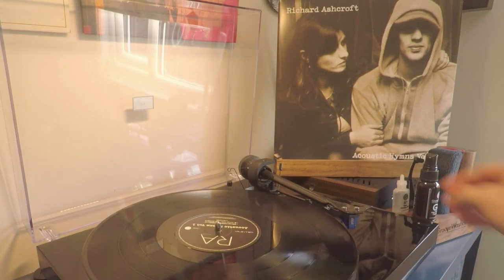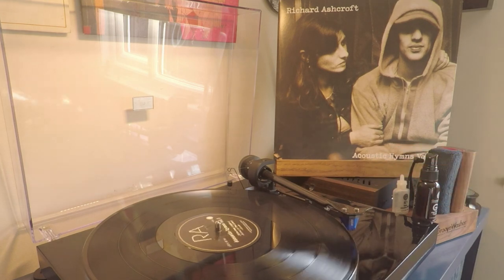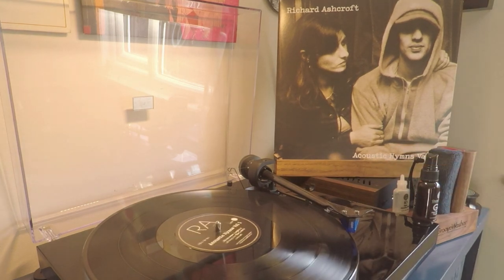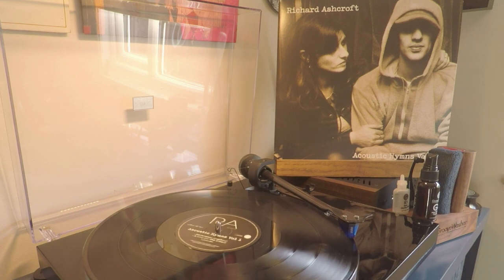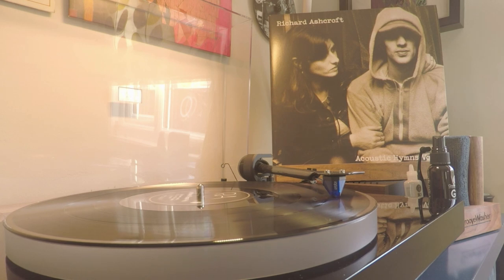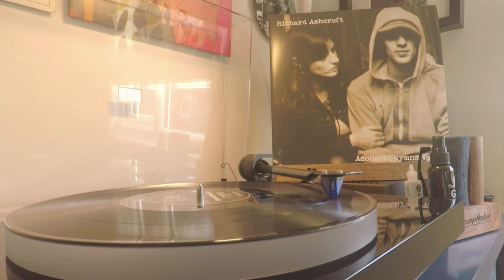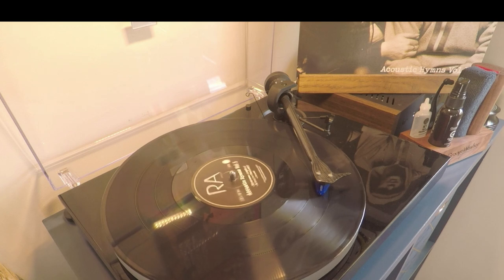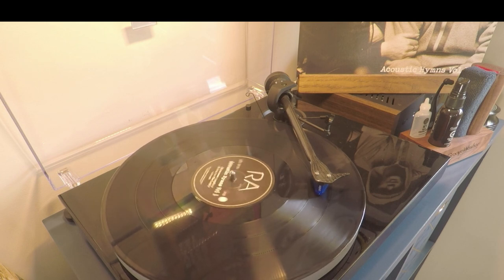Vinyl Half Speed Mastering - Sound Better?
Many new vinyl record releases boast the term 'half speed mastering'. You'll see it added to the 'hype sticker' of many new records claiming audiophile sound quality.

But what does half speed mastering mean?

To understand what the term “half-speed mastering” means, we must first understand the basics of how a master record disc is cut during the mastering process.

In this video, we explain the basics and there's lots more detail in our full feature over at the website.

In essence, half-speed mastering results in a superior sounding record that is both richer and fuller in the low-mid frequencies, and smoother at the top-end. The stereo image is hugely improved and the overall sound is focused and engaging.

Full feature on half speed mastering (including our interview with half speed mastering expert, Barry Grint of Alchemy Mastering at Air Studios, London.